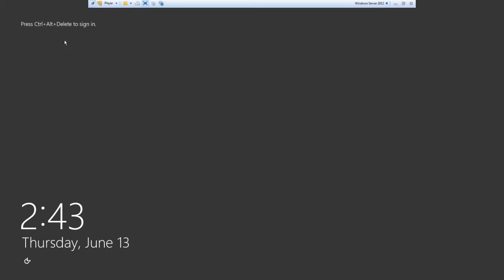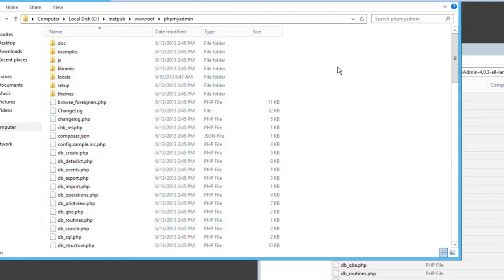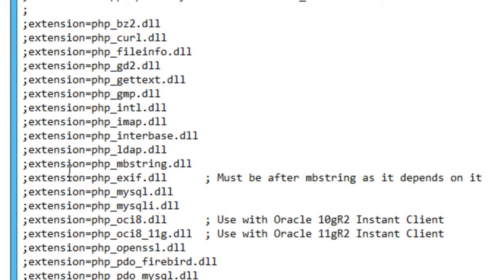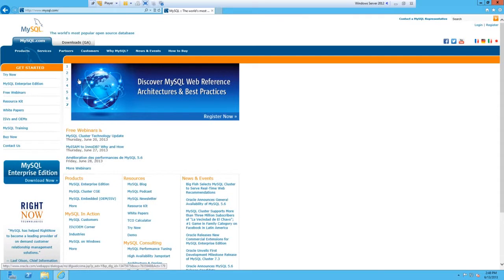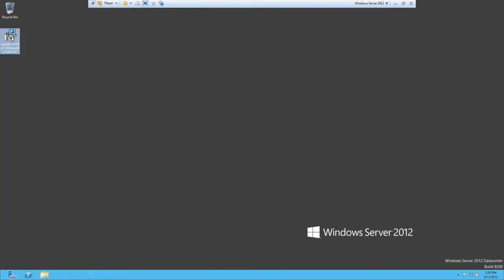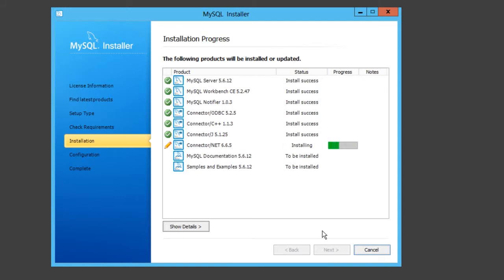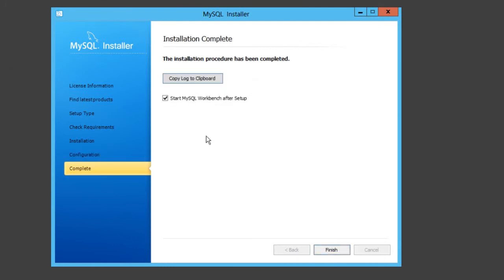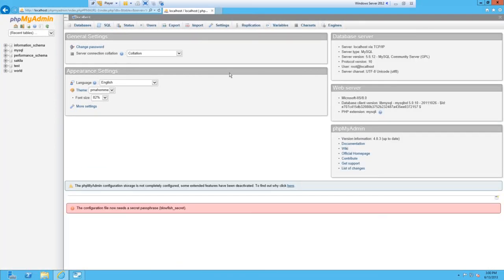Windows Server: Installing MySQL & phpmyadmin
A video tutorial showing you how to install MySQL and PHPMYADMIN on a Windows operating system.